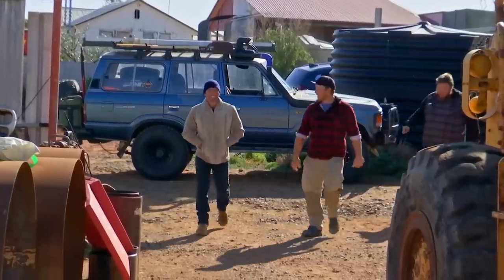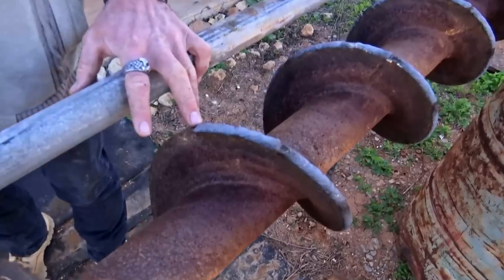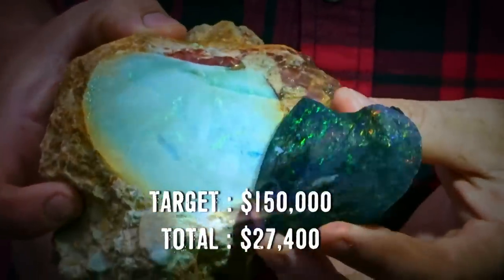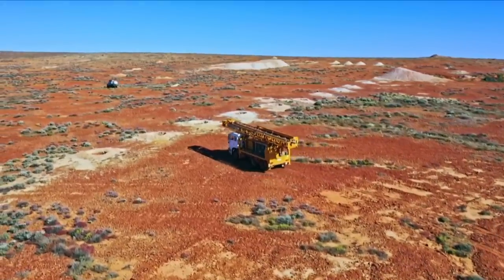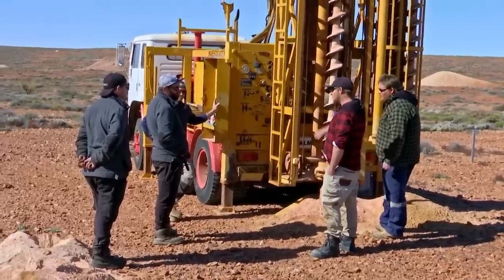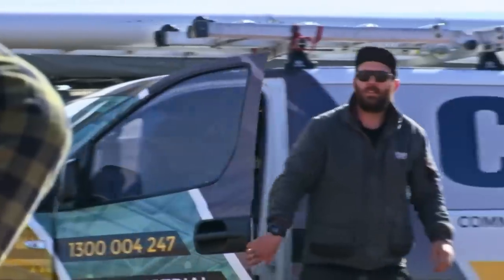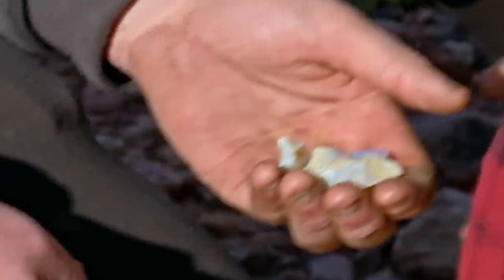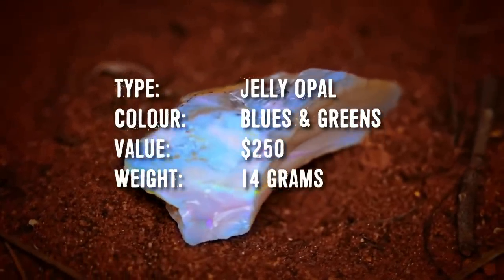The Mooka Boys Get Their Hands On Pieces Of Unique Jelly Opal | Outback Opal Hunters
The Mooka Boys end their week with getting their hands on multiple pieces of stunning unique jelly opal.